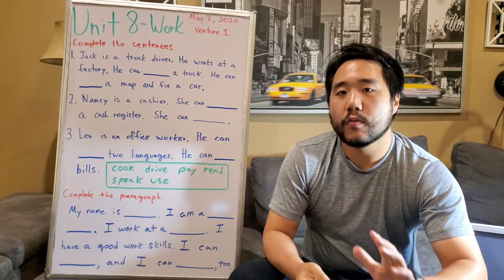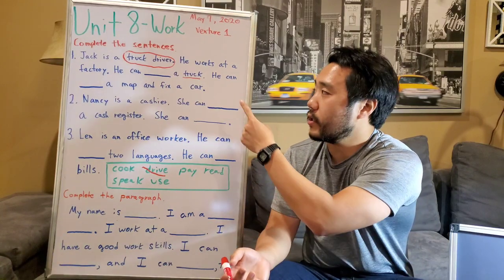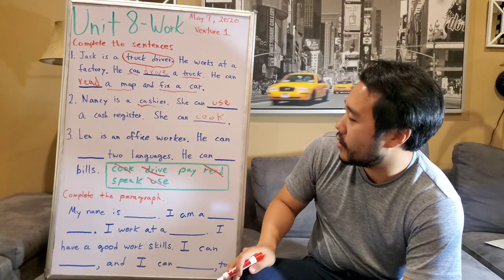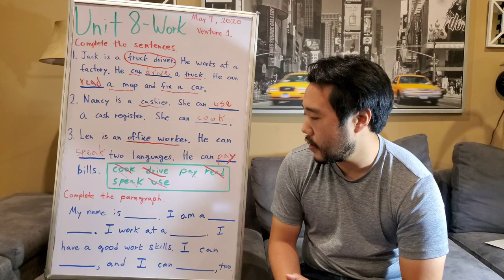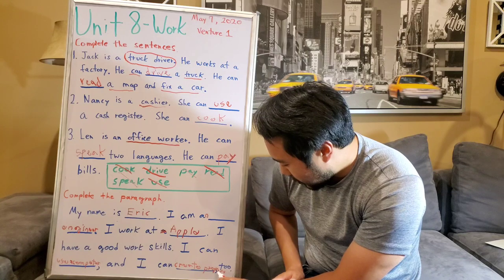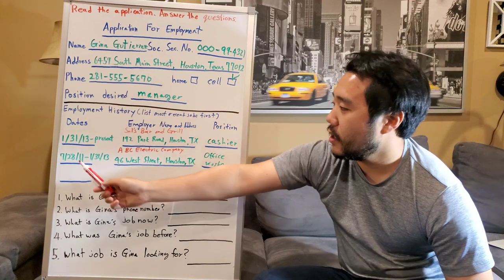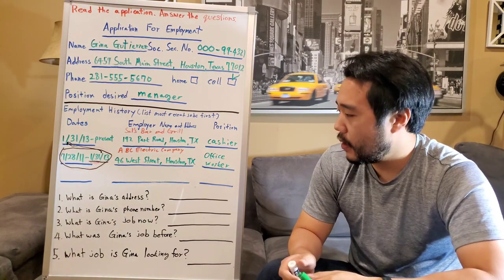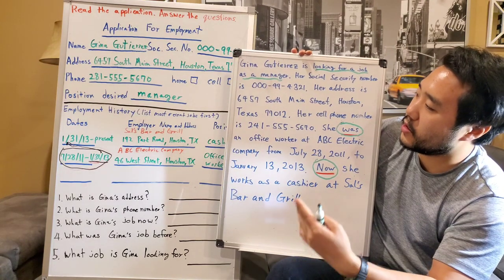Kim, Sanggyun Sugarloaf Venture1 20200507 part3